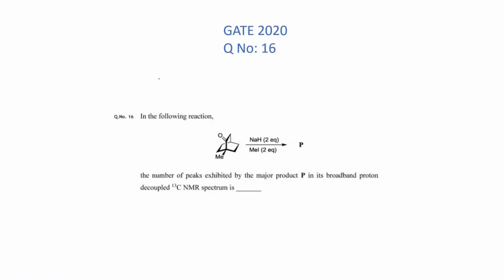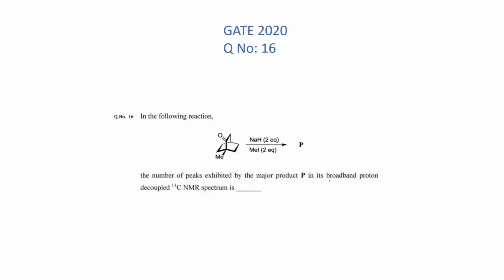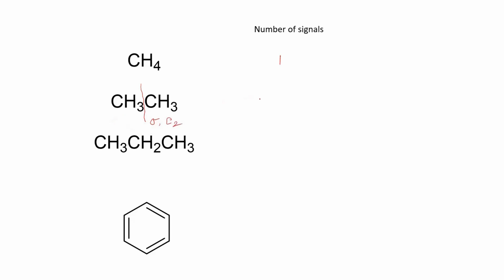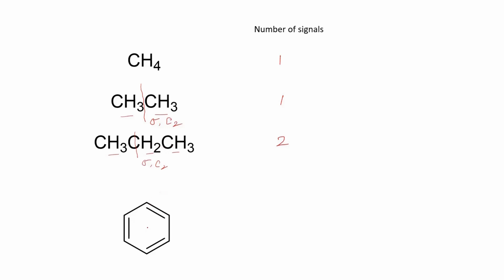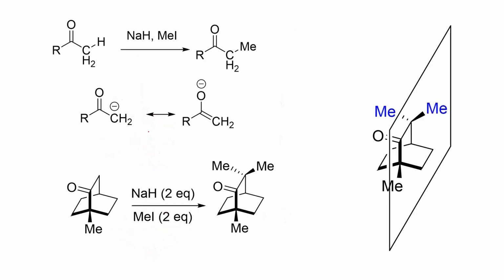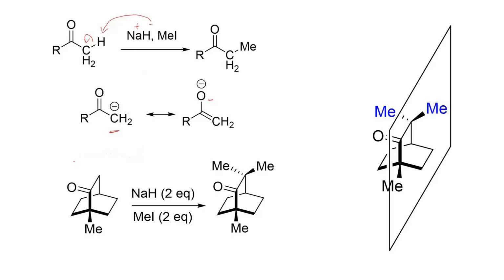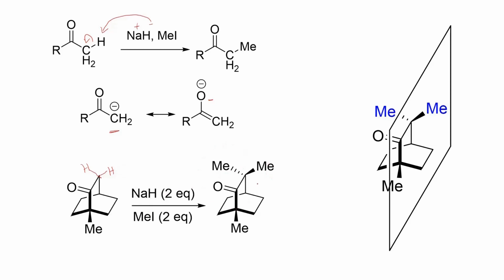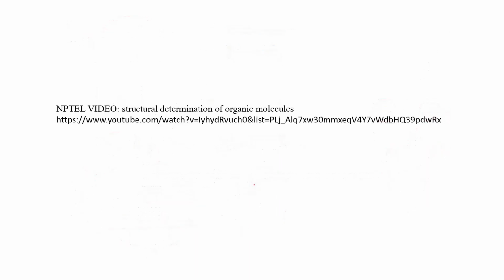Q 16 CY 2020